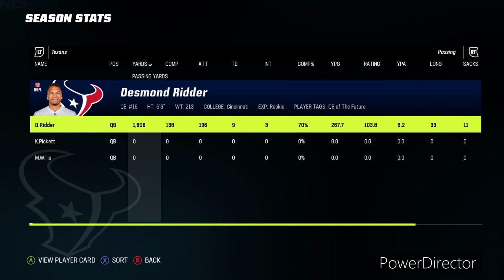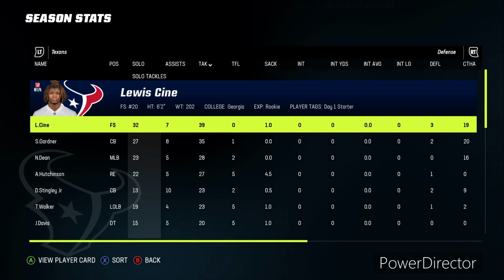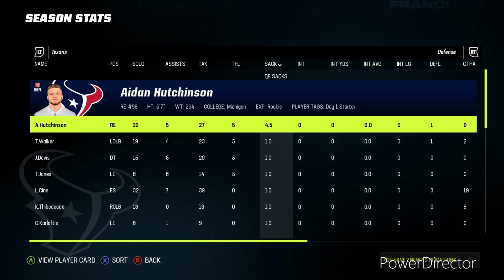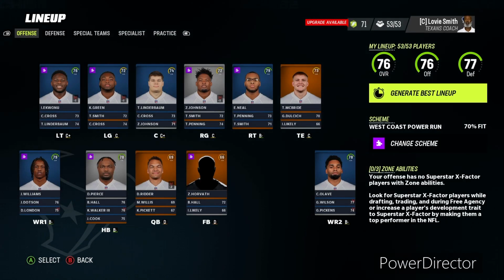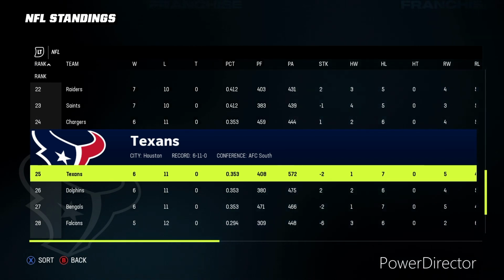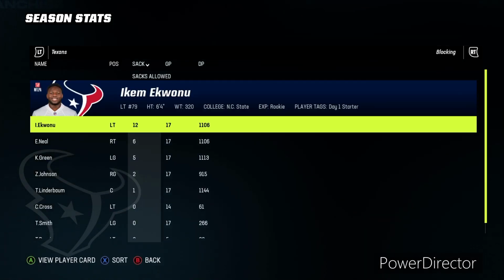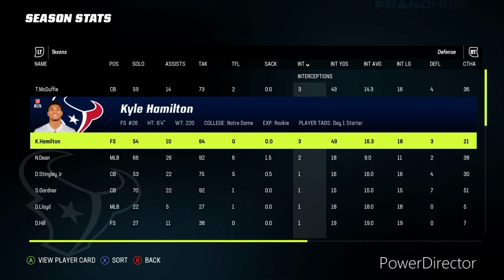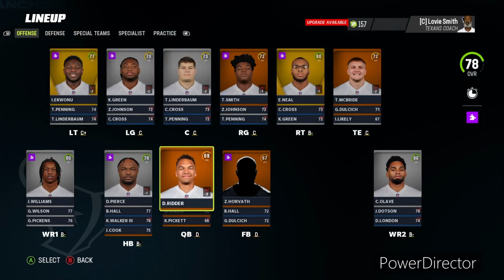Madden 23 All Rookie Team Sim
In this video we will take the highest OVR rookies from madden 23 and put them all on one team to see how the players and the team would do!

Award Prediction video- 2022-23 NFL Award Predictions on Madden 23